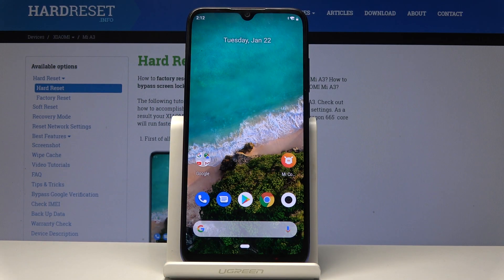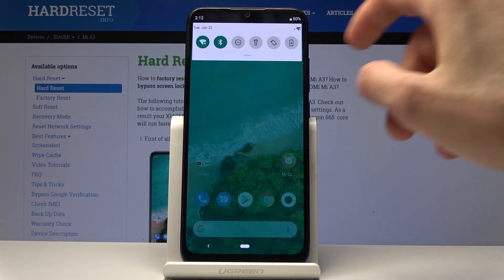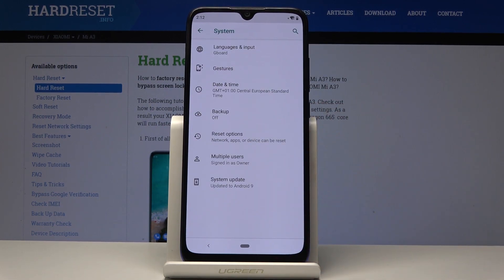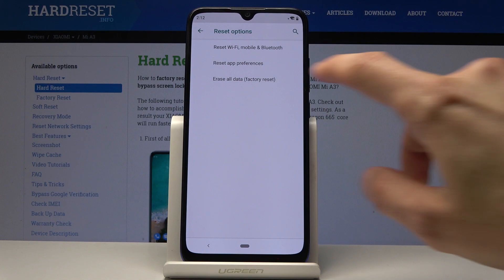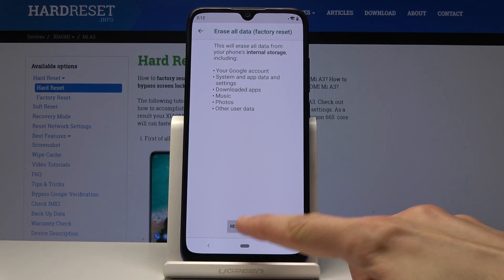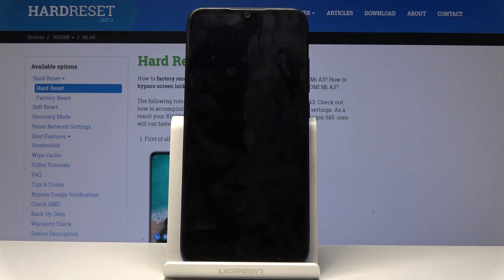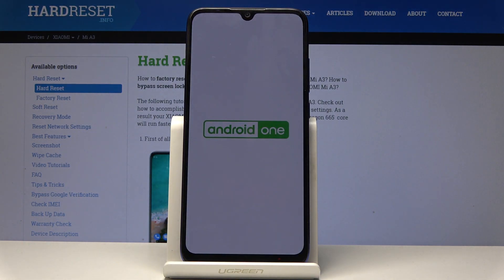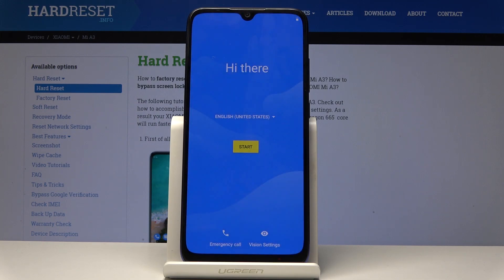How to Factory Reset XIAOMI Mi A3 - Erase All Content & Settings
Find more info about XIAOMI Mi A3:
If you are looking for the best way to erase all content and settings in XIAOMI Mi A3, then follow the presented instruction to learn how to get access to the advanced settings in order to perform a factory reset smoothly. We are presenting a factory reset on XIAOMI Mi A3 by using the settings menu. Follow the tutorial and successfully perform a factory reset of XIAOMI Mi A3. Remember that the changes will be irreparable and the storage will be permanently lost.

How to hard reset XIAOMI Mi A3? How to reset XIAOMI Mi A3? How to factory reset XIAOMI Mi A3? How to wipe data from XIAOMI Mi A3? How to erase contents from XIAOMI Mi A3? How to erase all content and settings in XIAOMI Mi A3?